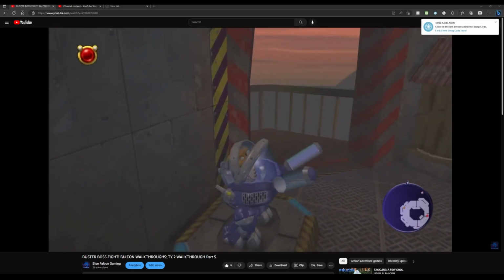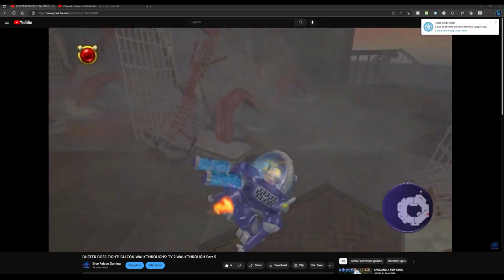TY the Tasmanian Tiger: 2 Bush Rescue REVIEW (FALCON REFLECTIONS)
Hey guys! Welcome to My Reflections Series! These will be my pseudo reviews where I'll talk about things I like and dislike about games I did walkthroughs on and what how the recording process went!